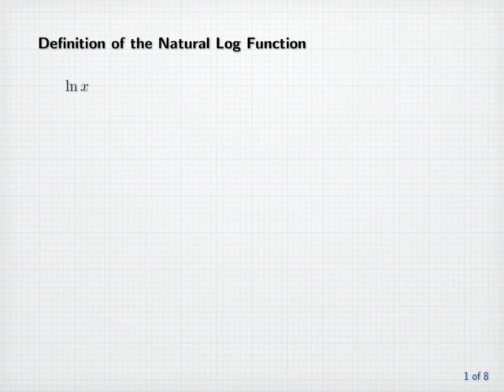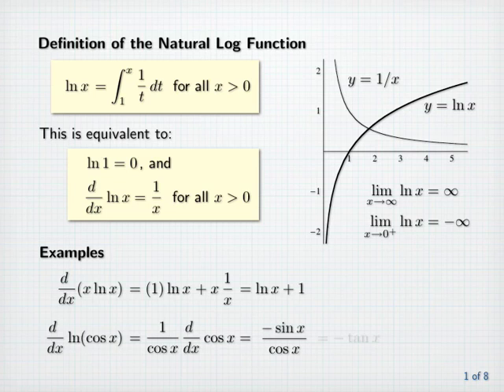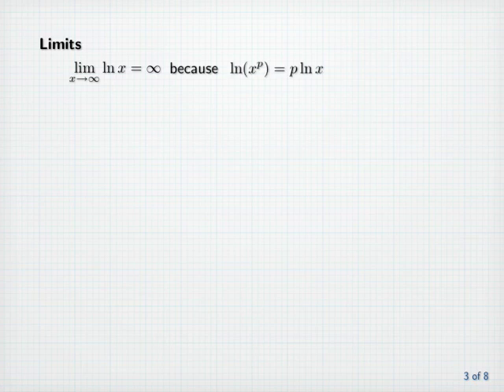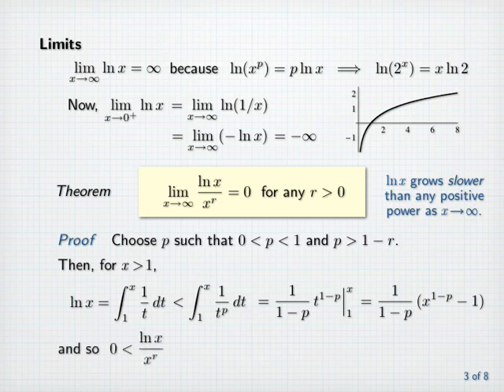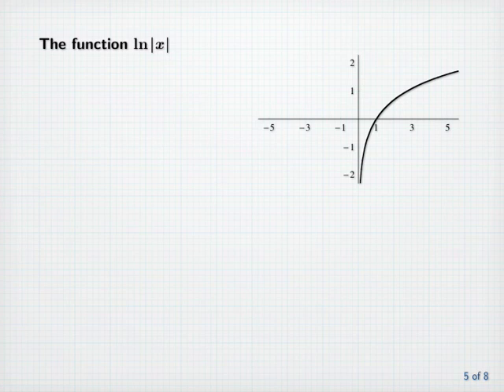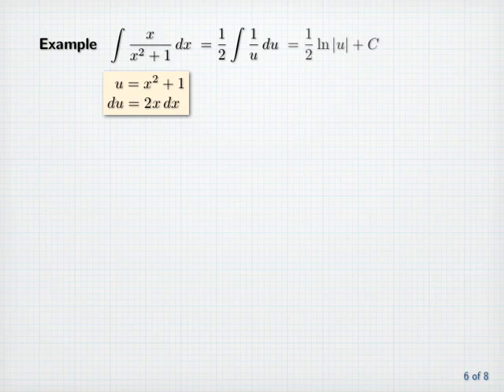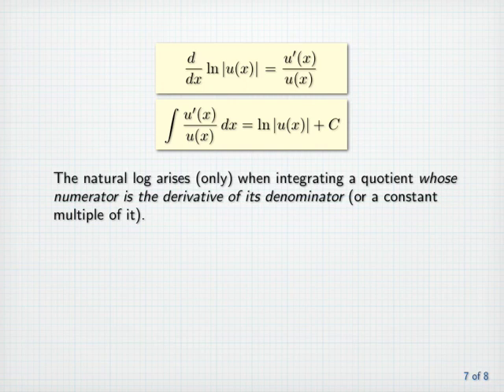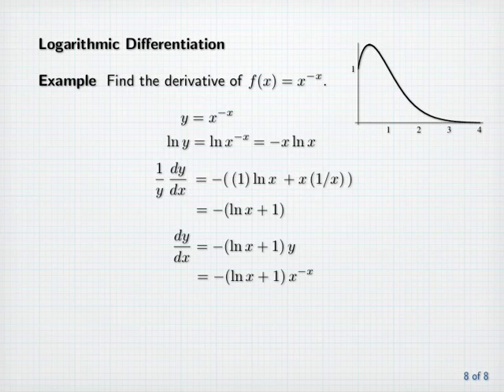31 ln 264